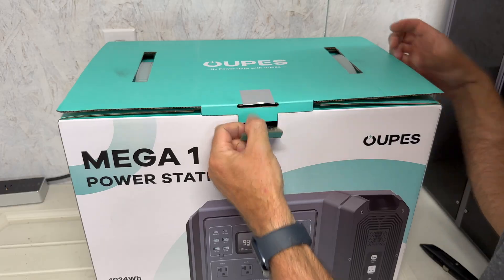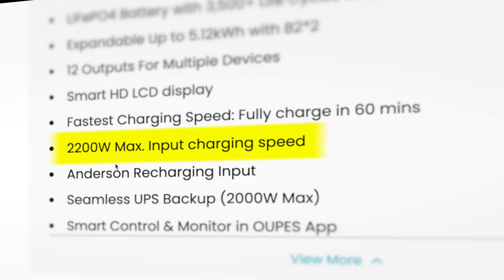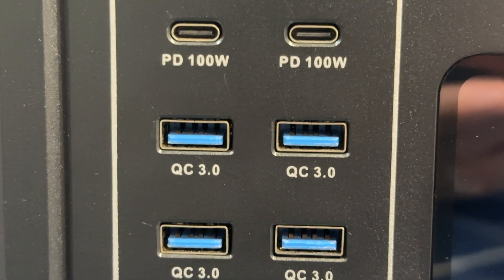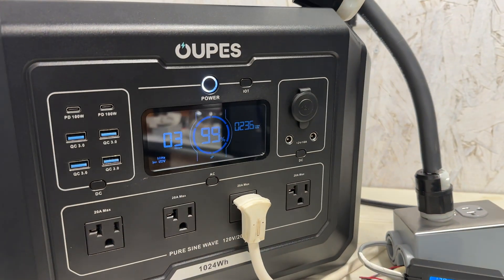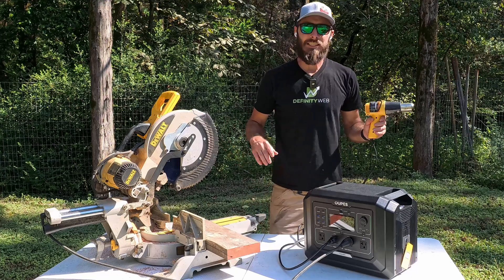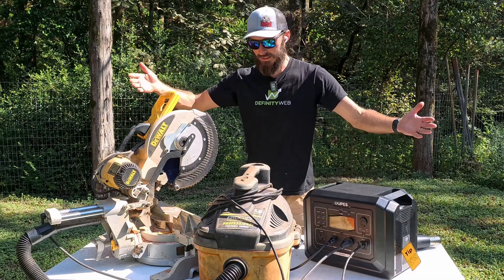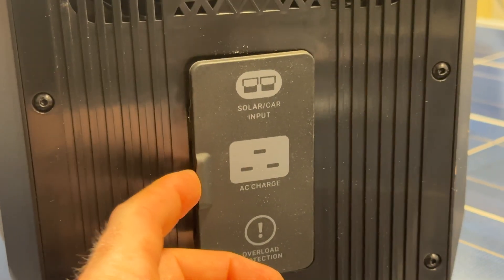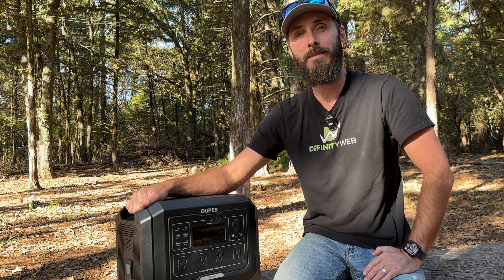Off-Grid Portable Power Station Test: OUPES Mega 1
Off-Grid Portable Power Station Test & Review is back with the OUPES Mega 1, a powerful and versatile portable unit perfect for off-grid living. In this video, we put it through its paces with detailed tests and a breakdown of:

• Tech Specs Breakdown: The highlights include a 1024Wh battery, a 2000W pure sine wave inverter, and an impressive 4500W surge capacity.
• Ports Report: A close look at the AC, DC, and USB outputs, including 100W USB-C ports for fast charging.
• Can They Lift It?: Watch how portable the OUPES Mega 1 is as we test its weight.
• Energy Endurance: A real-life application test to see how long the battery holds up under load.
• Inverter Stress Test: Can it handle homesteading tools and heavy-duty equipment? We push it to the limit.
• Pros & Cons: My final thoughts on what works well and where improvements could be made.

Considering an off-grid portable power solution? This video will help you decide! Plus, don’t miss the special sale happening right now at the OUPES website (link below).

Stay prepared and informed as you live faithfully and prepare thoroughly.